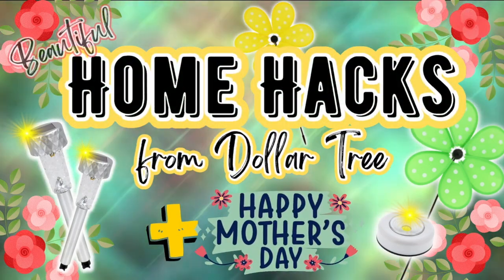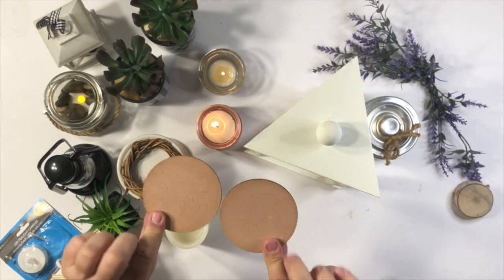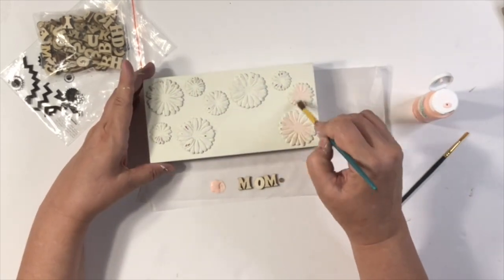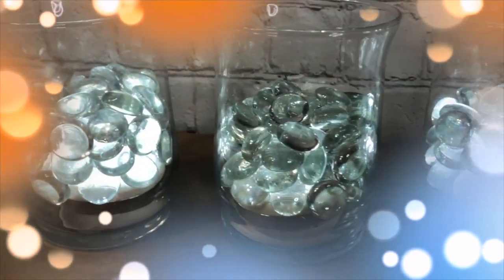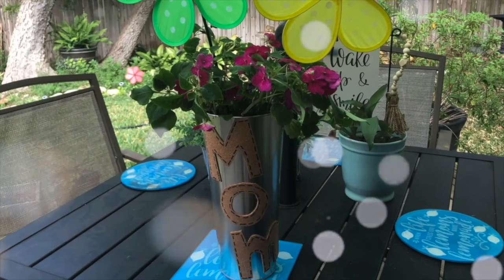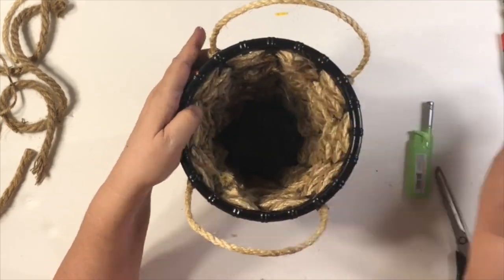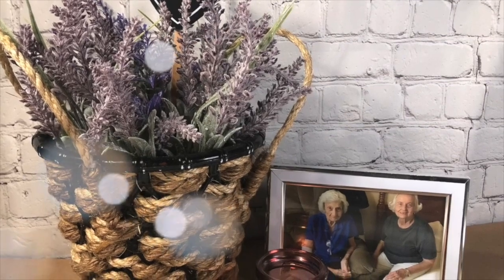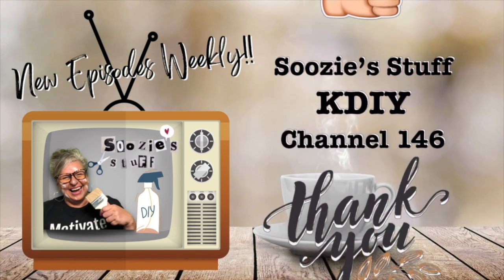🌷 1$ HOME HACKS from Dollar Tree!! PLUS Mother's Day DIYs 🌷 Dollar Tree DIY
Enjoy these fun HACKS from Dollar Tree...I know you will love them and can be used for some Mother's Day gifts, too!! ENJOY!! 🌷🌷🌷🌷

Amazon Supplies I used today:
MINI WOODEN LETTERS

REMOTE CONTROL PUCK LIGHTS: